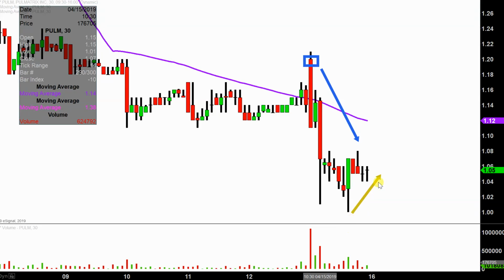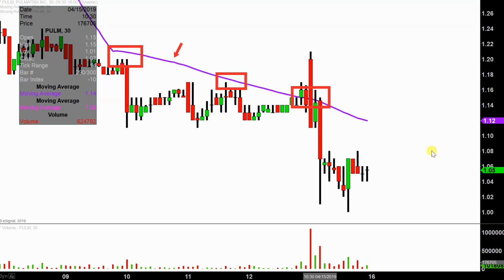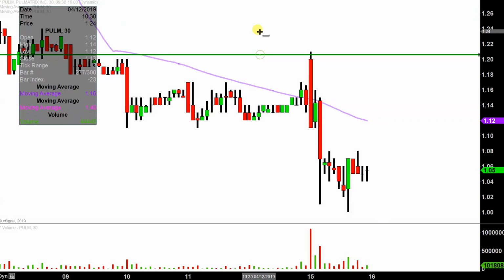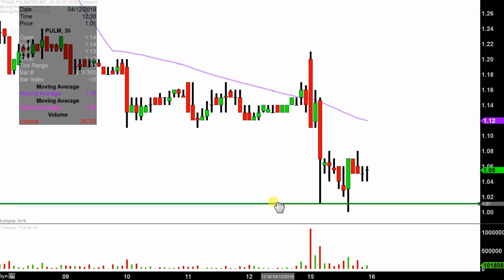Pulmatrix, Inc. - PULM Stock Chart Technical Analysis for 04-15-2019